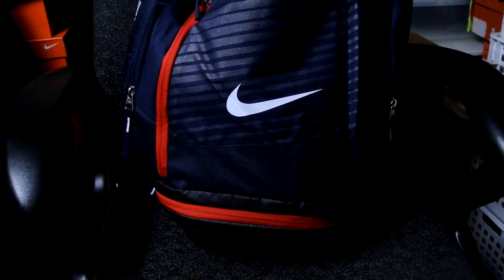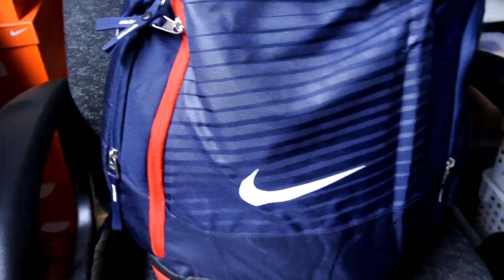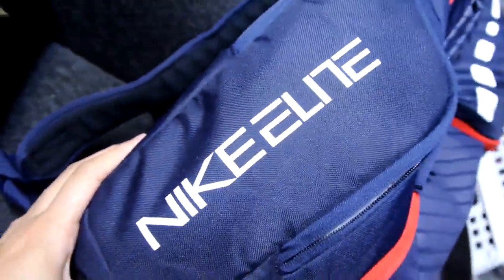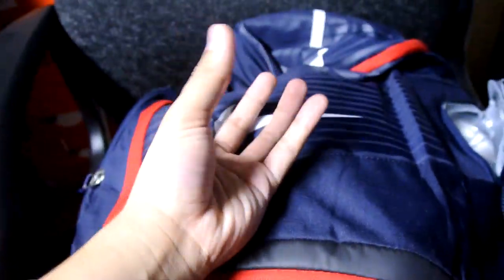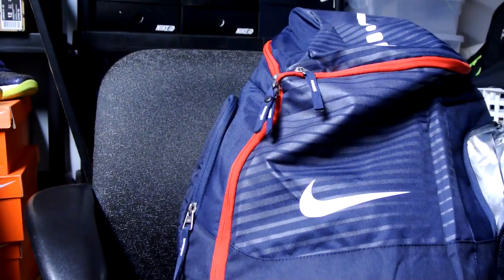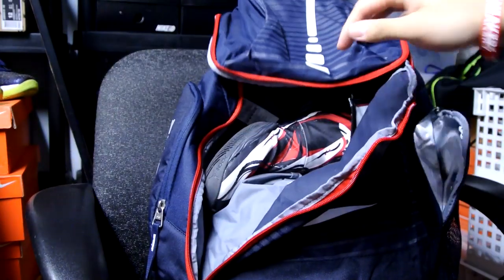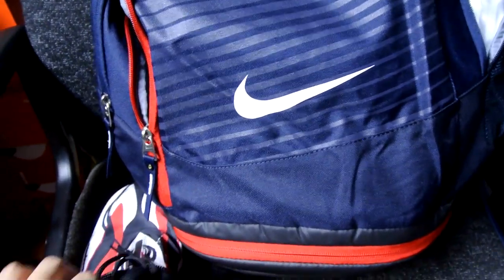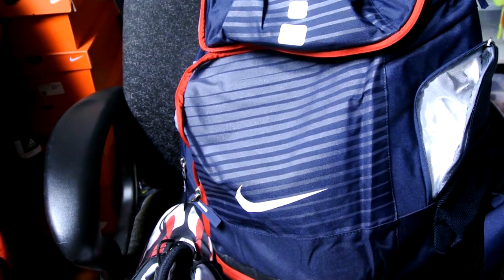Quick Look: Nike Hoops Elite Max Air Team Backpack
Absolutely HUGE backpack for carrying your essentials whether it's for basketball or school. Max Air shoulder straps for great support and comfort.